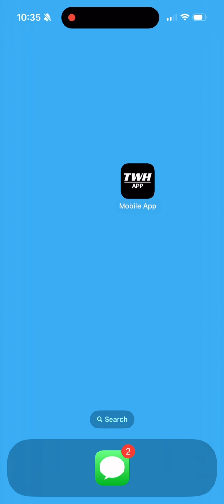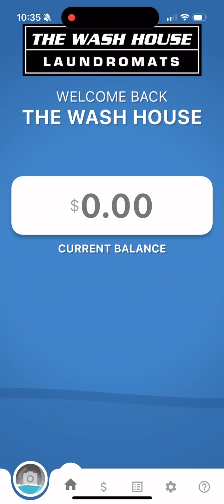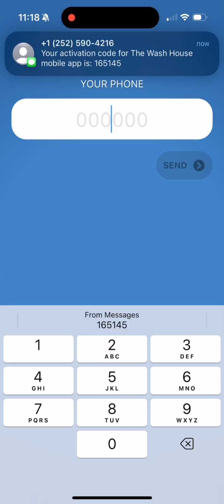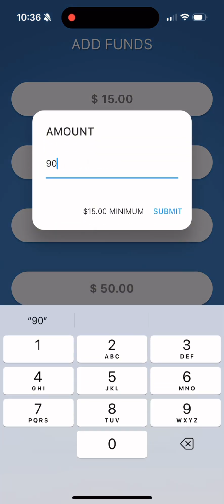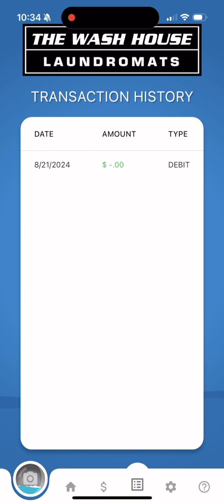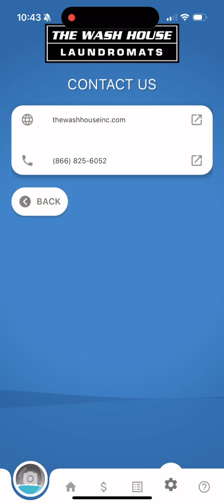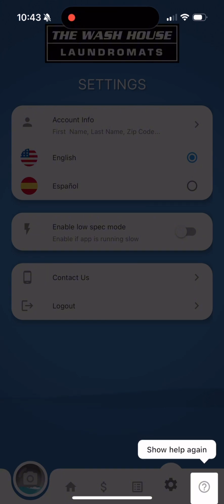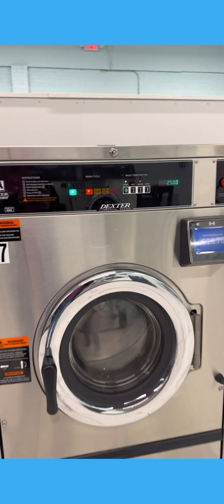How to Use The Wash House Mobile App at The Wash House Laundromats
🎥Fourth Video in Our How-To Series: How to Use The Wash House Mobile App!📲🌟
Follow these easy steps to get started:
🔷Log In: Sign in using the phone number linked to your existing Wash Card. 📞 If you haven’t created an account yet, no worries! You can easily set one up with your name, phone number, and Zip code. ✨
🔷Add Funds: Add funds to your account—just a $15 minimum! 💳💰
🔷Scan the QR Code: Open the camera (bottom left on the app) and scan the QR code on the machine you want to use. 📷
🔷Start Your Machine: Now you're ready to start your laundry! ⚙️🧼
It's that easy and convenient! No more forgetting your Wash Card or payment method at home!
Have questions about the app? Drop them below, or let us know what tutorial you’d like to see next!💬

🎥 Cuarto video de nuestra serie de tutoriales: Cómo usar la aplicación móvil The Wash House Mobile App! 📲🌟
Sigue estos sencillos pasos para empezar:
🔷Descarga la aplicación: Busca "The Wash House Mobile App" en la tienda de aplicaciones e instálala en tu teléfono. 📲
🔷Inicia sesión: Accede con el número de teléfono vinculado a tu tarjeta Wash existente. 📞 Si aún no has creado una cuenta, ¡no te preocupes! Puedes crear una fácilmente con tu nombre, número de teléfono y código postal. ✨
🔷Agrega fondos: Añade fondos a tu cuenta—¡solo un mínimo de $15! 💳💰
🔷Escanea el código QR: Abre la cámara (en la parte inferior izquierda de la aplicación) y escanea el código QR de la máquina que deseas usar. 📷
🔷Inicia tu máquina: Ahora estás listo para comenzar tu lavandería! ⚙️🧼
Así de fácil y conveniente! No más olvidos de tu tarjeta Wash o método de pago en casa!
¿Tienes preguntas sobre la aplicación? Déjalas abajo o cuéntanos qué tutorial te gustaría ver a continuación. 💬